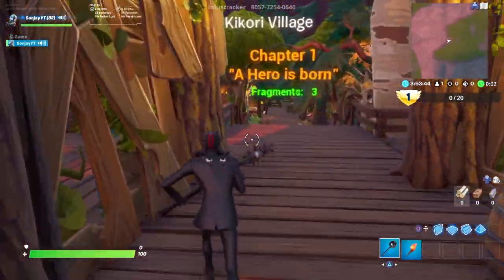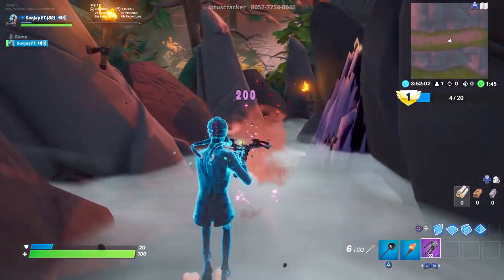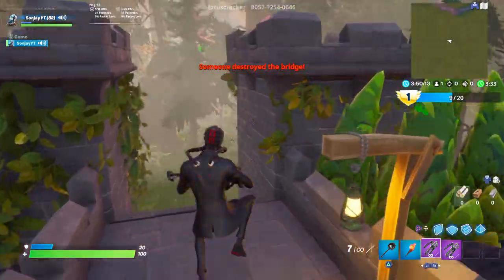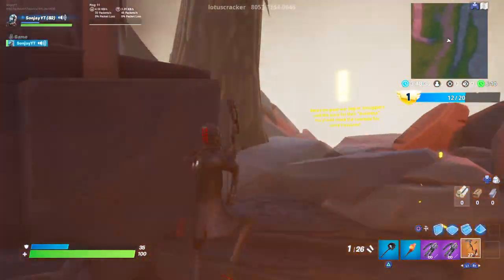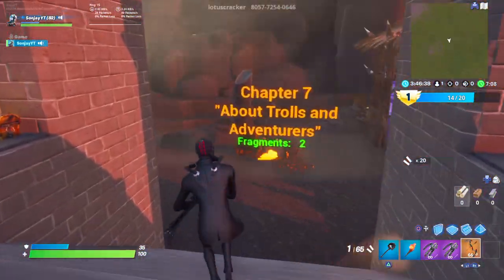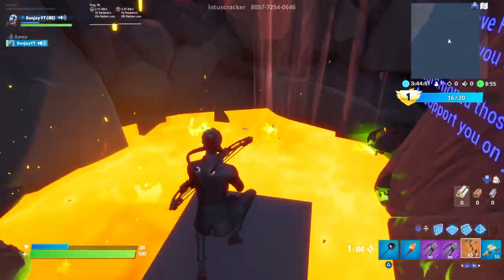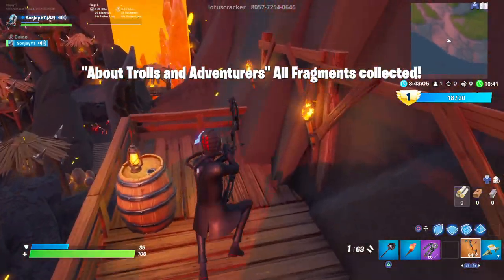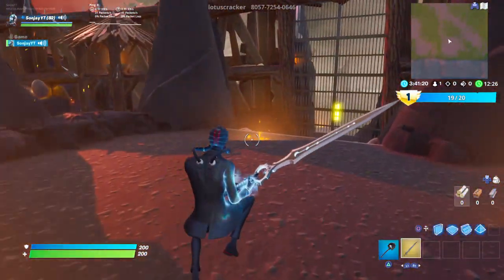How To Complete A Hero's Journey By Lotuscracker - Fortnite Creative Guide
Use code sonjay in the item shop
If u want

Today I try and show you how to Complete  a hero’s journey
Which is a featured creative map

Difficulty-medium

 I tried to complete in a short time so if I helped in anyway that’s great

Objective - get to the end

This was very fun to play and to make for you guys